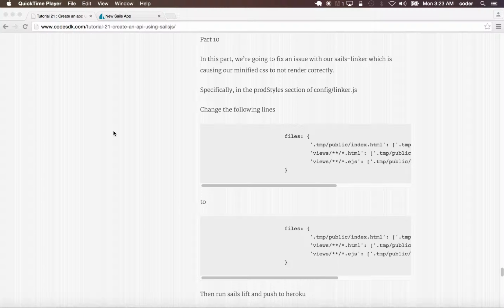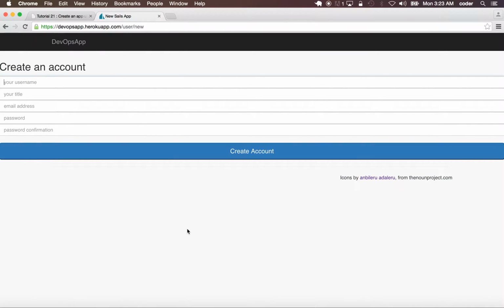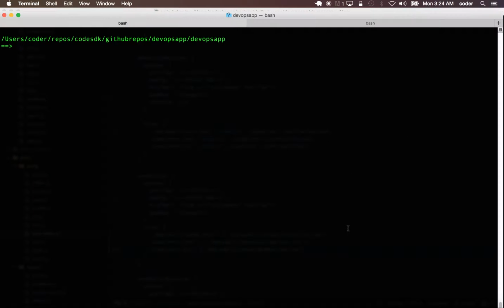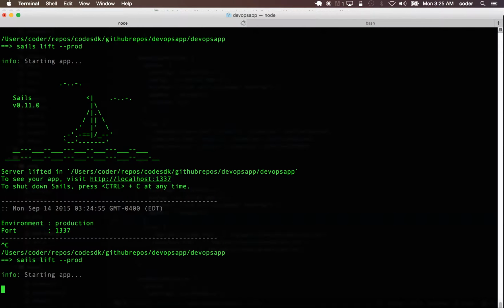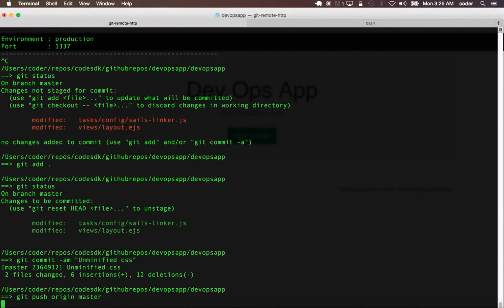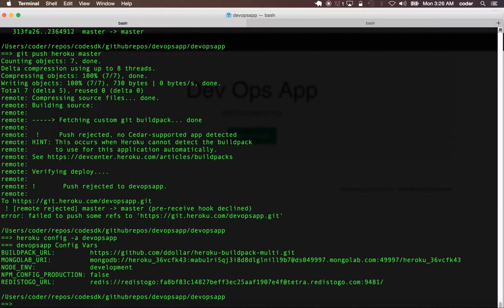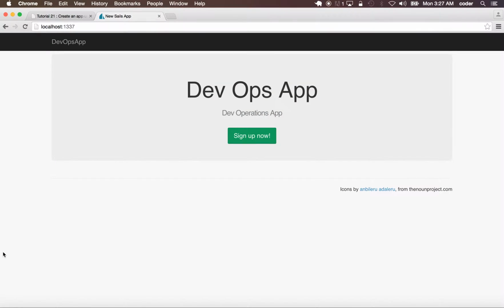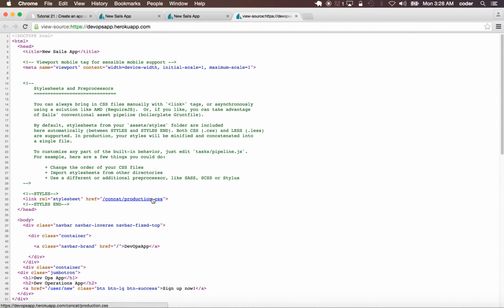Tutorial 21 : Create Sails App Part 10